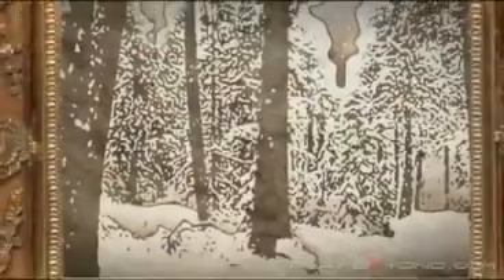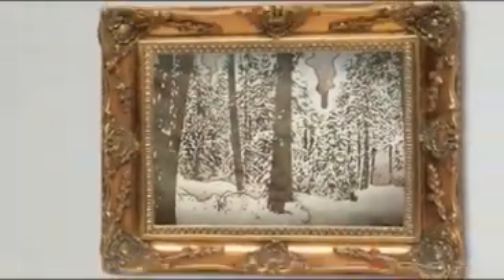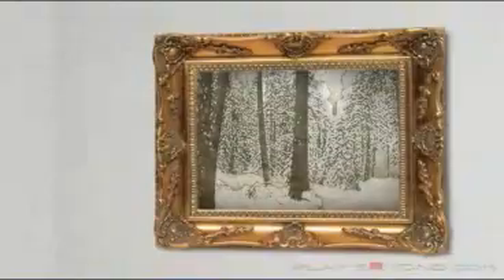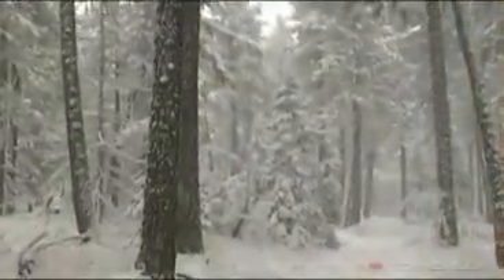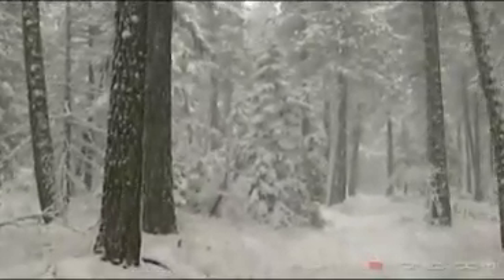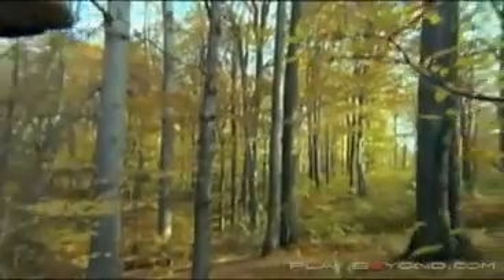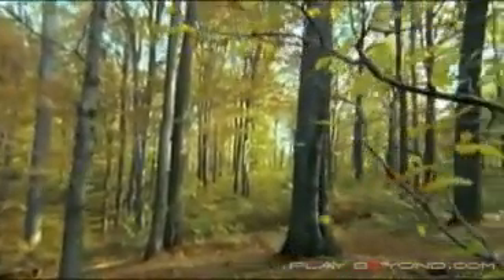PS3 1080P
Thanks to the Blu Ray the PS3 game can be played in 1080P